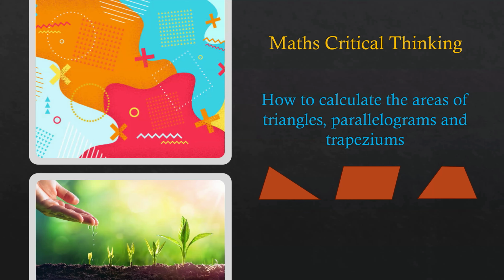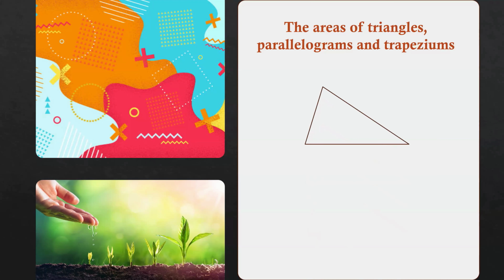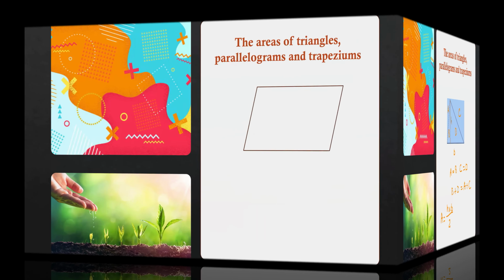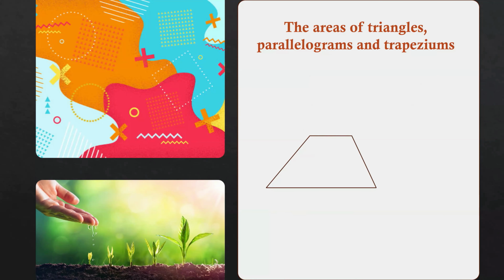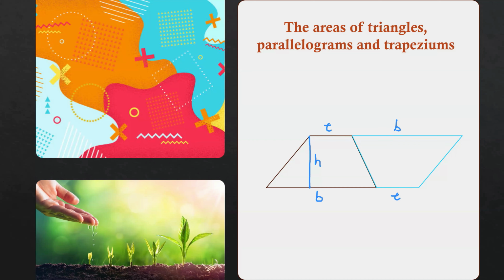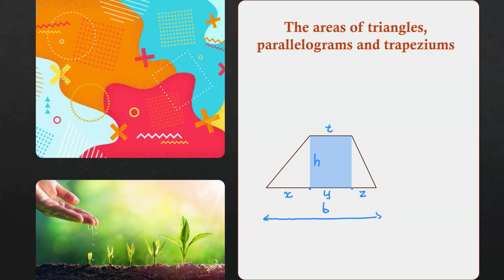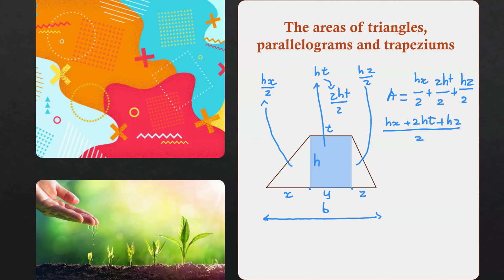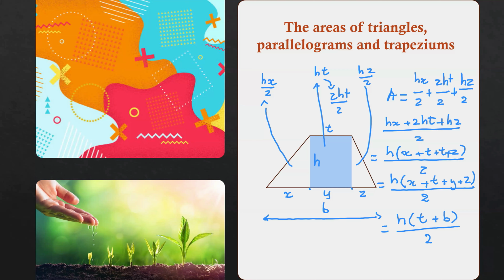Maths Critical Thinking - areas of triangles, paralellograms and trapeziums